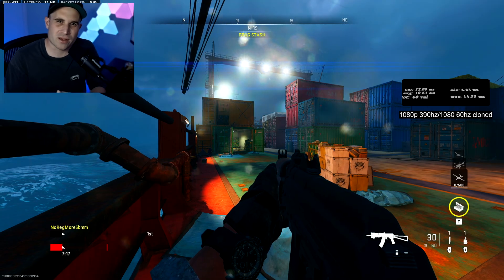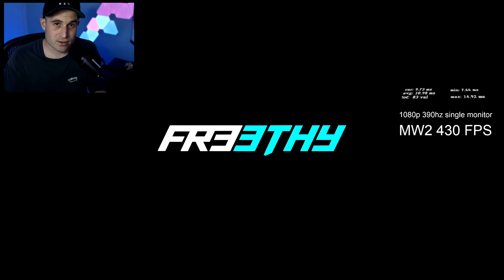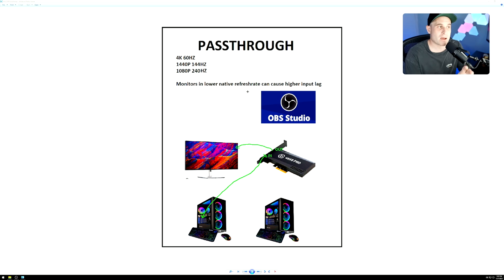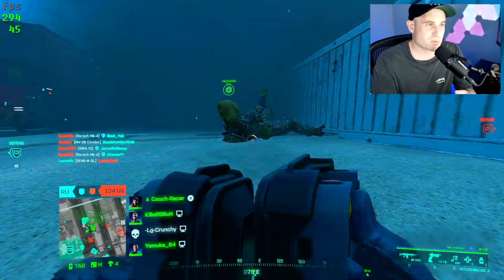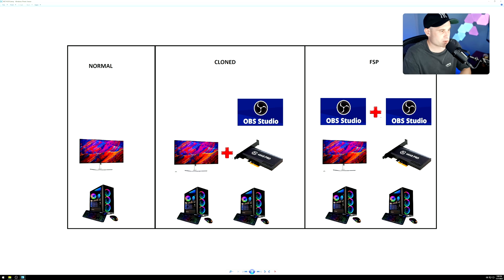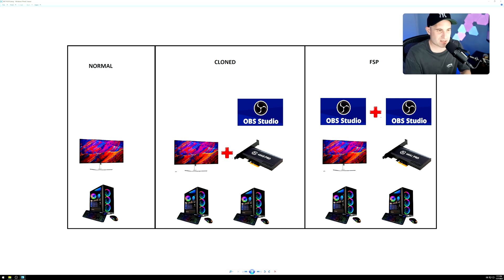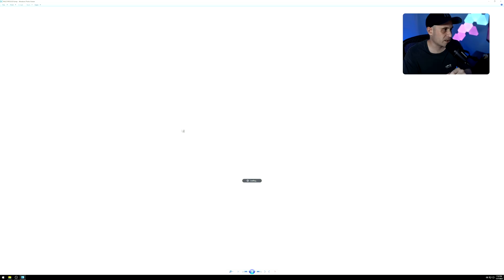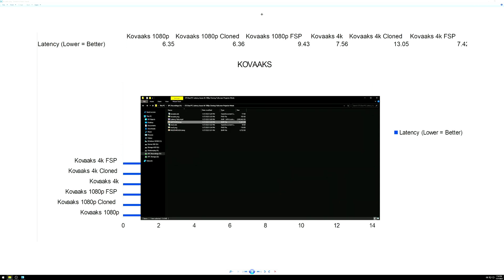Dual PC Latency Issues 4k 1080p Cloning Fullscreen Projector Mode